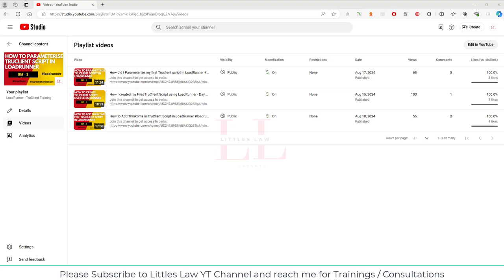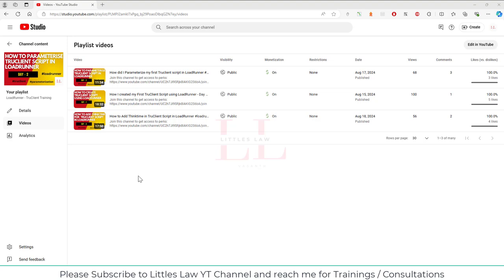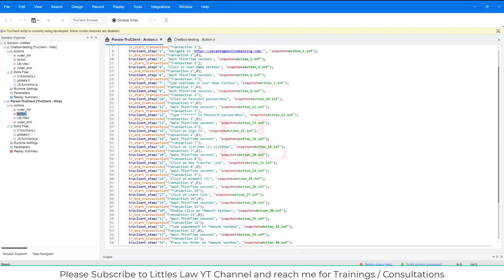How to add Start and End Transactions for Truclient script in LoadRunner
In this video from @littleslawyoutubechannel  I will explain you on how to add Start and End transactions for every requests in Truclient.